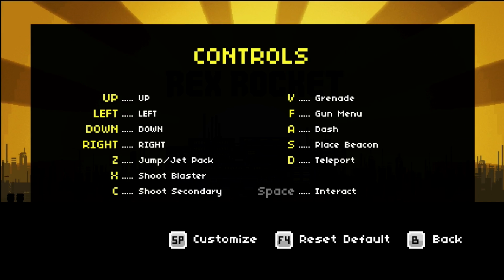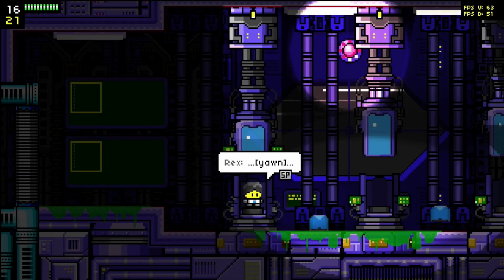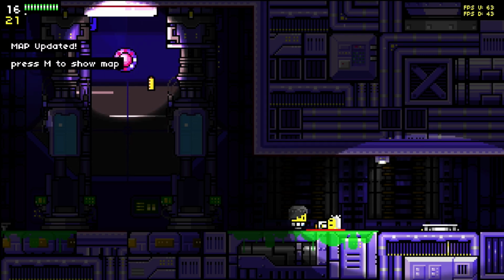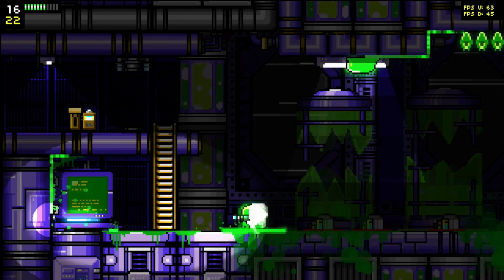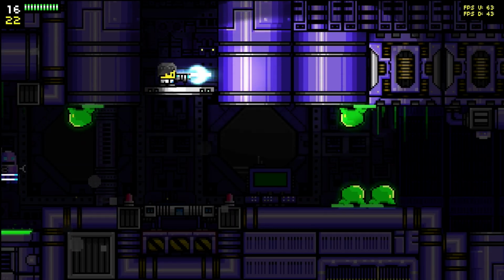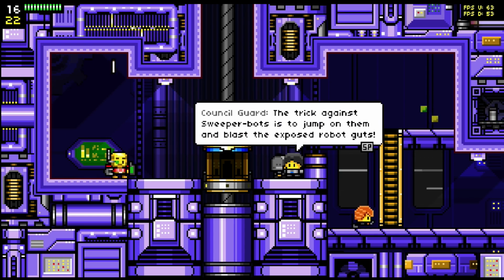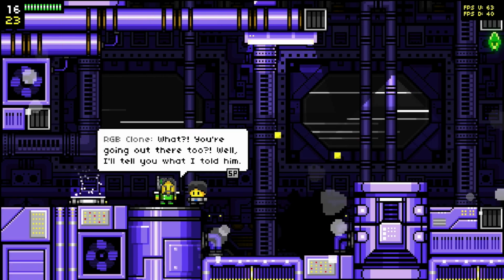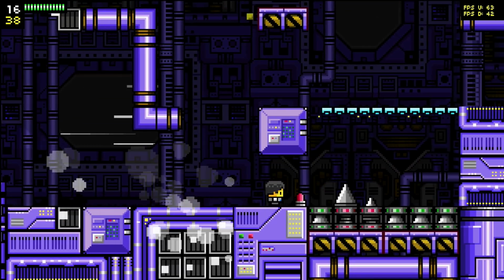IndieSider #7: Rex Rocket by Castle Pixel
Rex Rocket is a 2D Metroidvania with 8-bit graphics and a wry sense of humor. Set entirely on a spaceship infested with shapeshifting green goo, the game features more than 110 rooms, branching paths, and multiple power-ups. In this week's IndieSider, I explore the first few levels while chatting with Castle Pixel artist Robert Maher.

IndieSider combines Let's Plays with developer interviews for an inside look at the latest indie games. New episodes air every other Wednesday and can be found